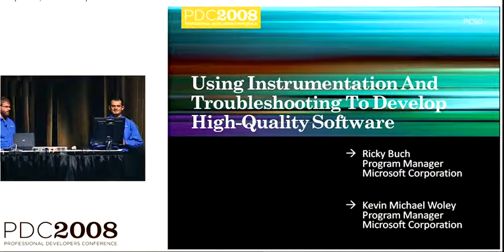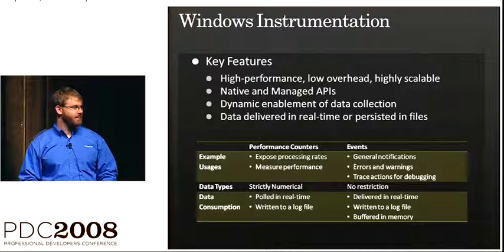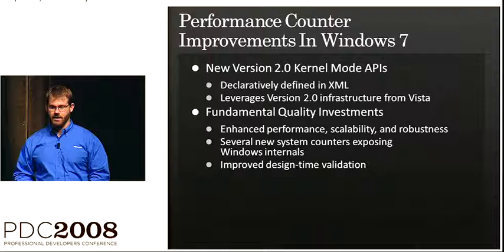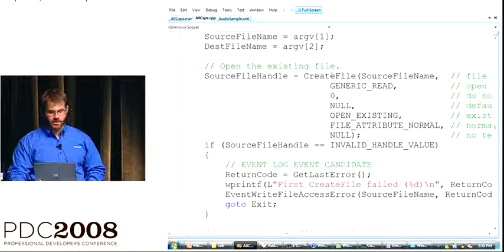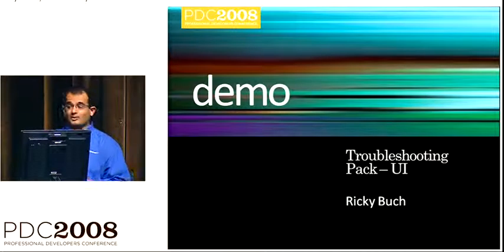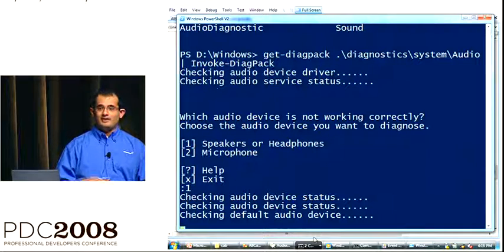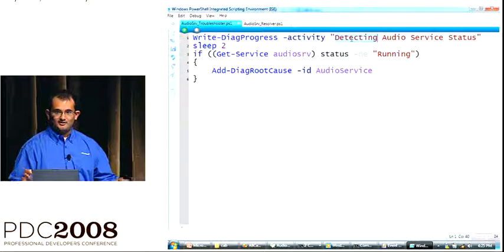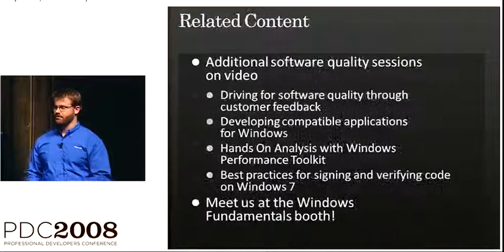PDC 2008 Windows 7 Using Instrumentation and Diagnostics to Develop High Quality Software